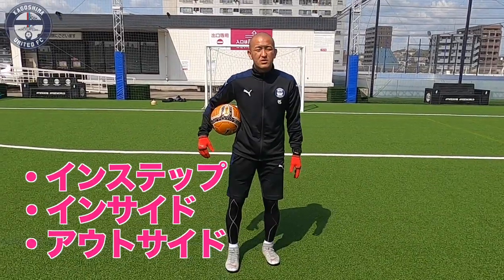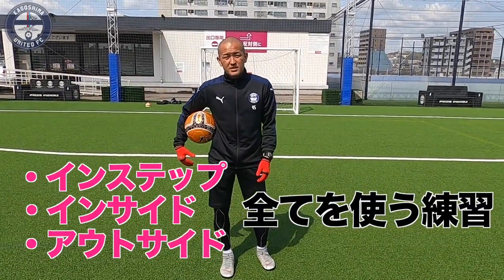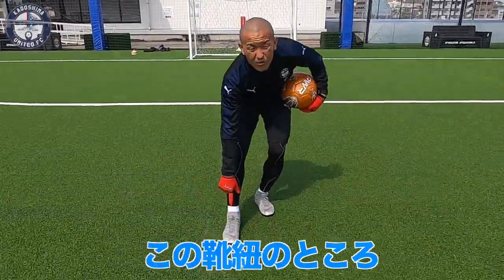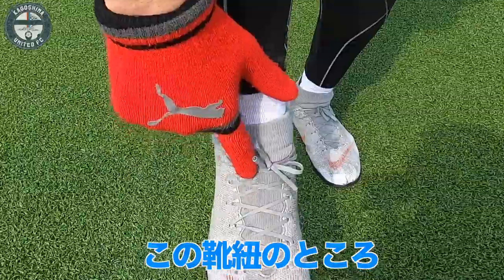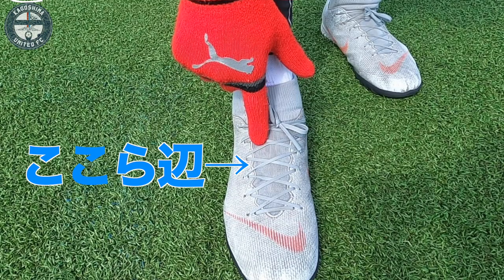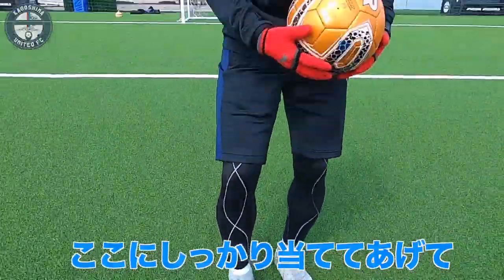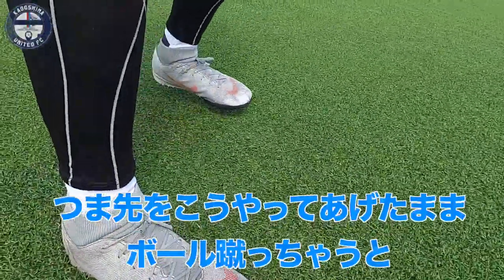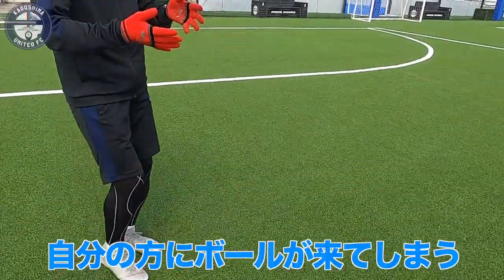リフティングでボールタッチを極める練習法！【初級編】苦手な人はこれを見てね！！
今回は初心者編！！

まずはリフティングをうまく練習できるやり方を撮影しました。
親子で楽しみながら出来ると思います。

楽しんでサッカーの練習をしてください。

いつかこの動画を見てプロになれましたって声が聞ければ嬉しいです。

このチャンネルが良ければお友達にもシェアお願いします。🙇‍♂️☺️

元鹿児島ユナイテッドFC選手
田上ゆたか
現在応援リーダー

10年前に 鹿児島にJリーグを作りたいを、目標にやってきました。
田上ゆたか です。
2019年をもちまして、現役選手として限界を感じ、引退します。
しかし、鹿児島にJリーグを、そして、【鹿児島をひとつに】を忘れず、次は鹿児島ユナイテッド、鹿児島のために、応援リーダーとして、2020年から活動していきます。
Instagram、Twitter、そして YouTubeなどで、これからの活動を、配信していきます。
海外の方も気軽に見れる鹿児島の良さを発信していきたいです。
10 years ago I want to make a J-League in KAGOSHIMA.
 I came to the my goal!!
 i'm a YuTAKA TAnouE As of 2019, I will reach the limits as an active football player and retire.
However, without forgetting the J-League in KAGOSHIMA and [Uniting KAGOSHIMA] we will work as supporters for KAGOSHIMA United and Kagoshima from 2020.
Instagram, Twitter, and We will distribute future activities on YouTube, etc.
 I want to communicate the goodness of KAGOSHIMA that can be easily seen by foreigners. Thanks!!